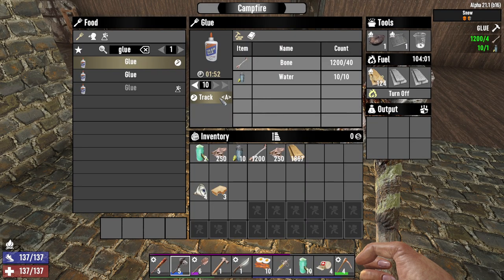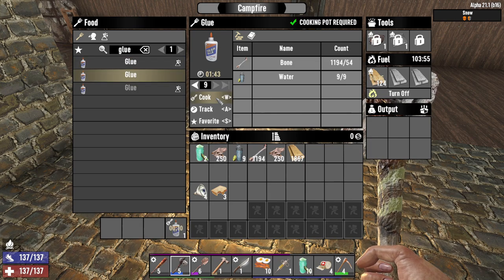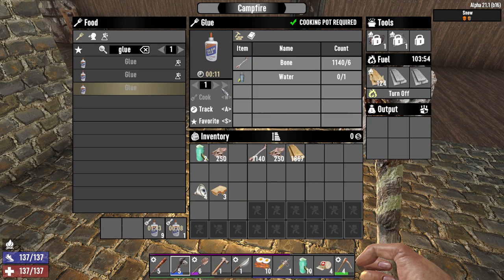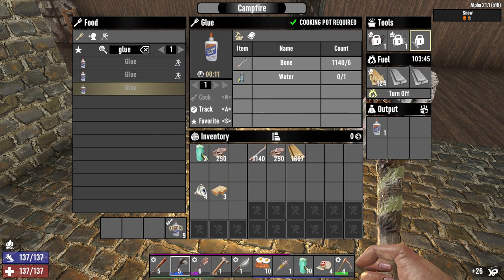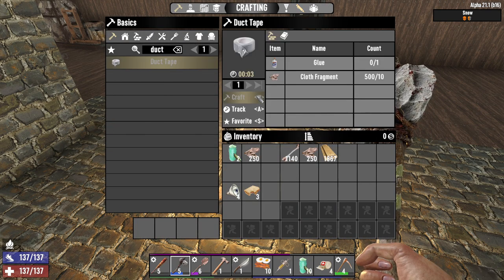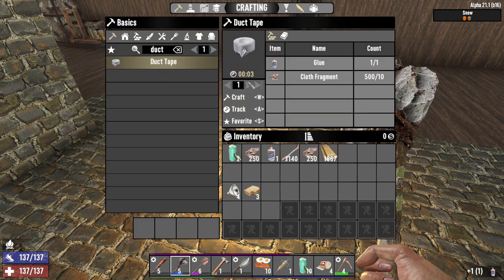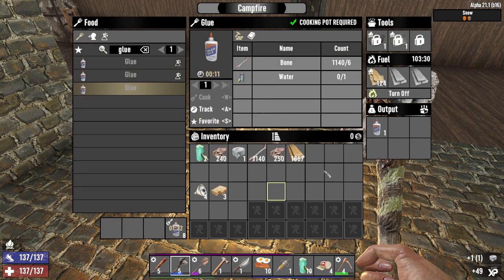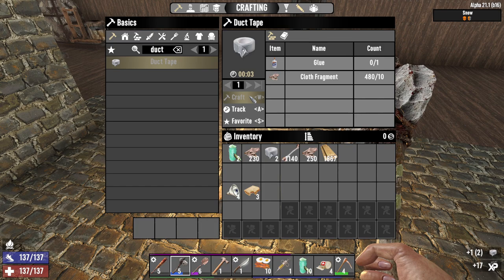How to make Duct Tape - 7 Days to Die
I show you how to make duct tape by combining glue and cloth fragments together